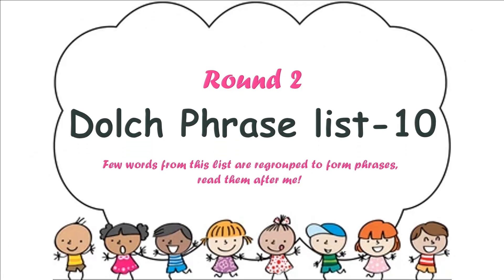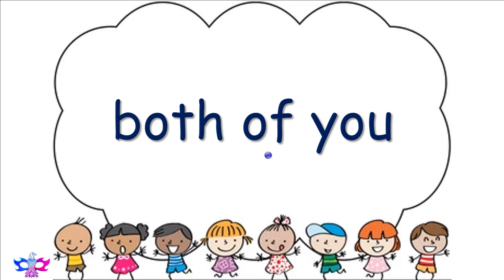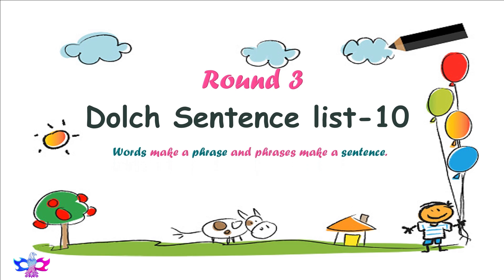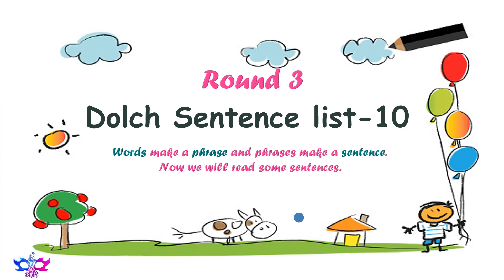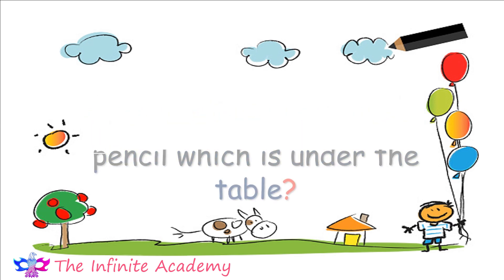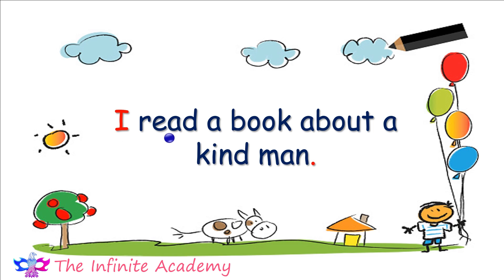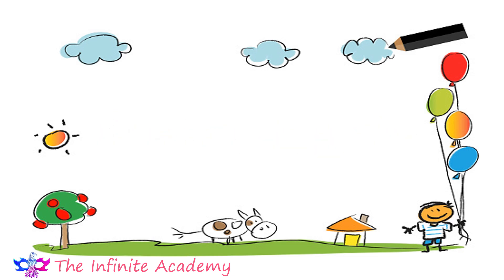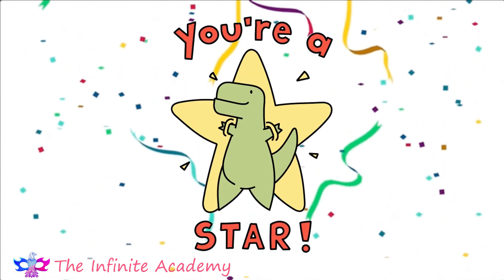Read aloud | Dolch Sight words | Words, Phrases, Sentences- List 10 | The Infinite Academy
The Infinite Academy
We are passionate to create a channel with a collection of videos to help you improve in English Listening, Speaking, Reading, Writing, Grammar, and Phonetics skills.
The videos are made for all level learners.

Reading practice to read words, phrases and sentences.

In this dolch sight words list-10 video, learn the sight words, phrases and sentences one by one as they are rehearsed and repeated.